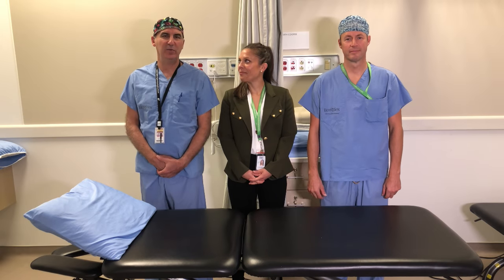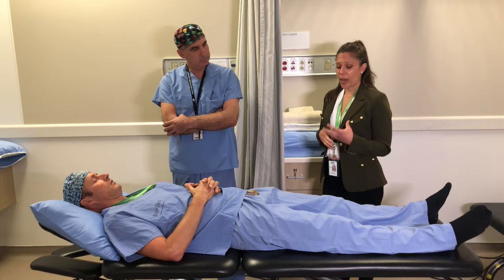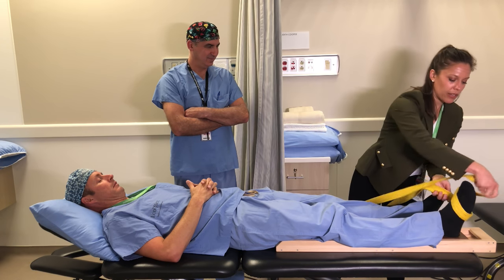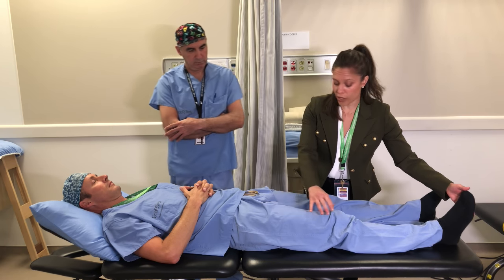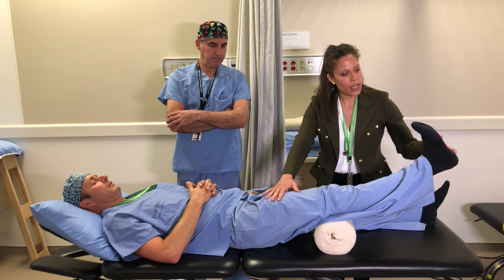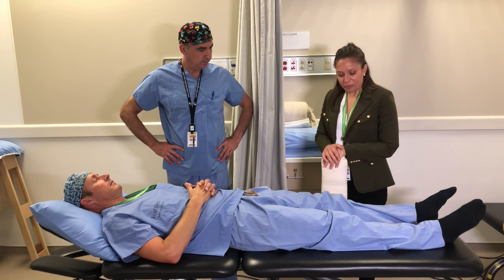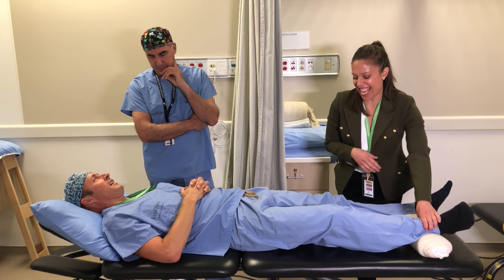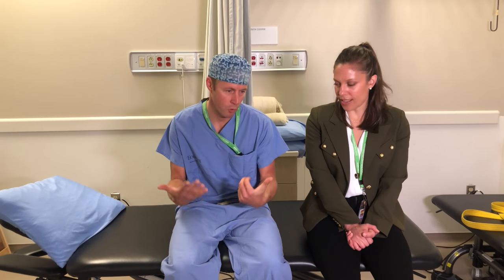6 Best Exercises To Do Before Total Knee Replacement - Prehab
Physiotherapist Megan shows us the best exercises to do before a total knee replacement. This is commonly referred to as prehab before surgery. She demonstrates the exercises and explains the importance of doing exercises. Megan also explains what level of pain you can expect to have during these exercises.